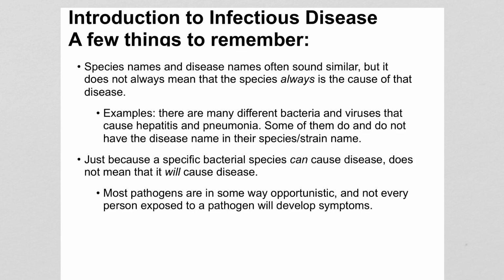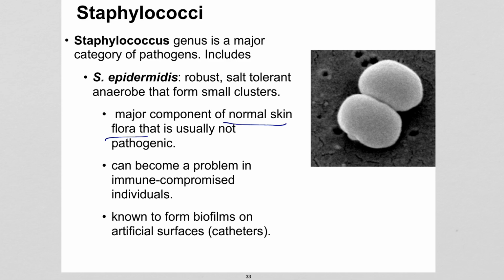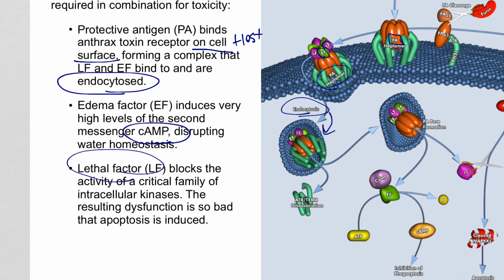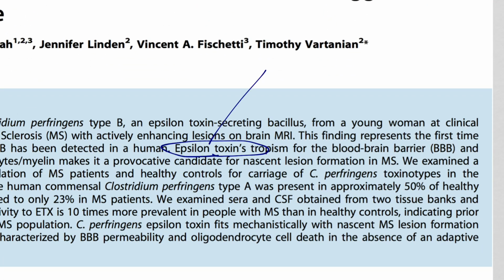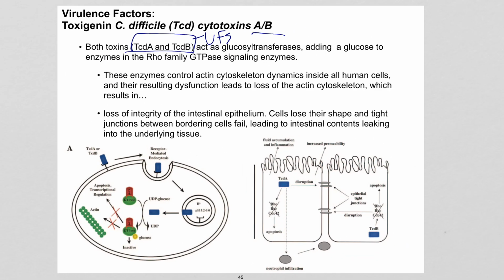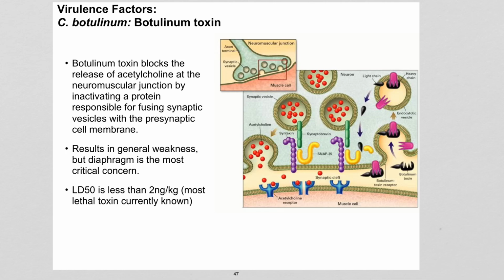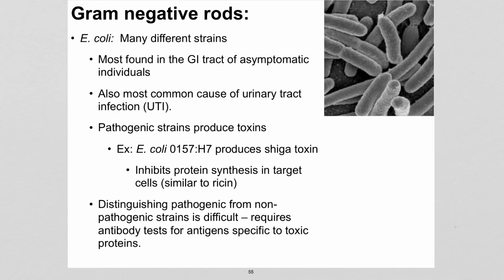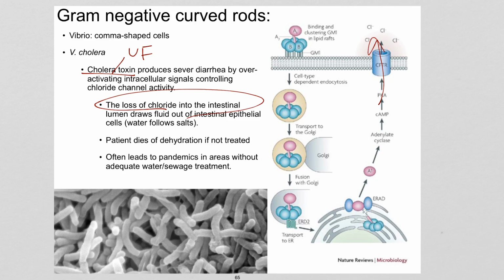Microbiology Lecture 2.3